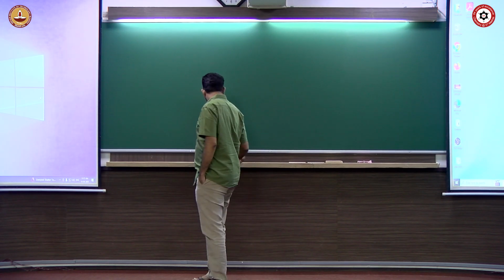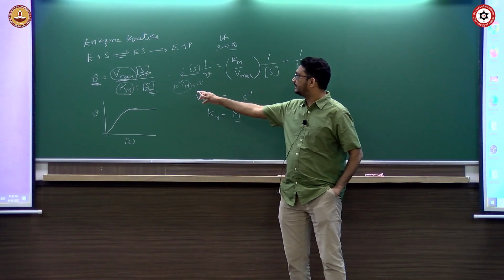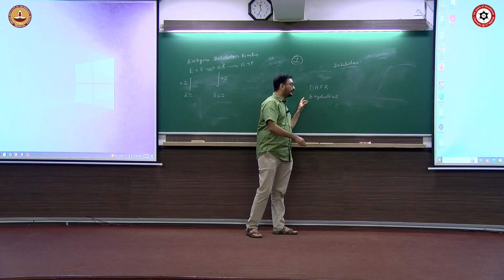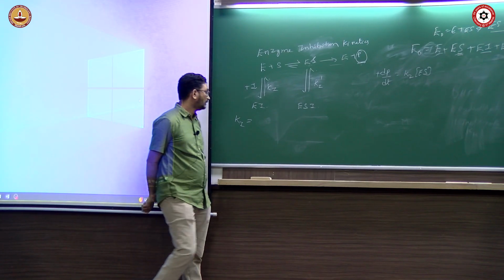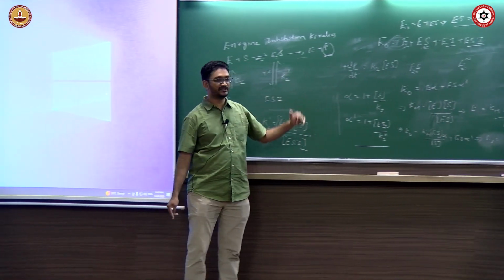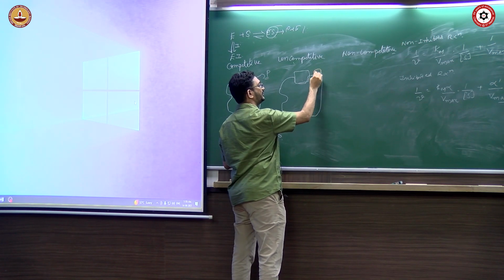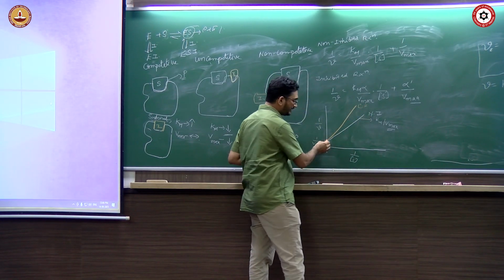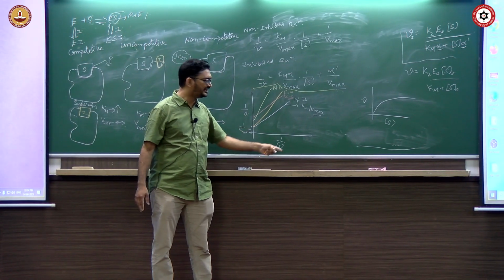Introduction to Enzyme Kinetics - Part 3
Subject: Chemistry
Course Name: Chemistry Special Lectures
Name of Presenter: Dr. Hema Chandra Kotamarthi